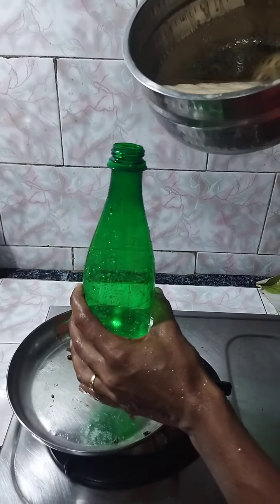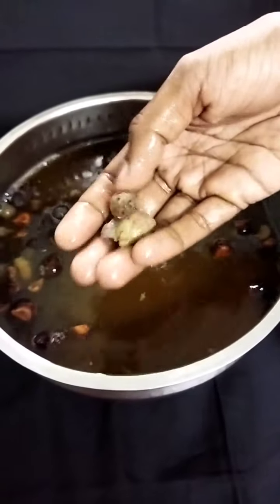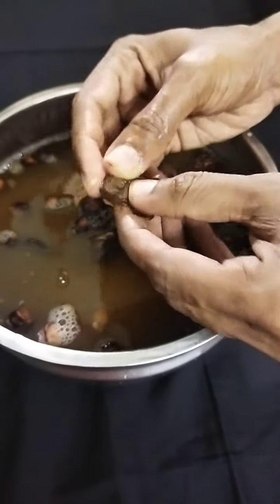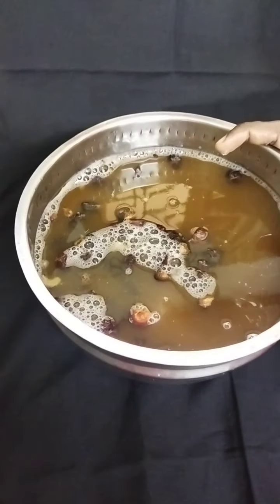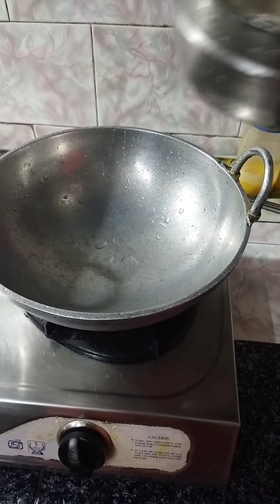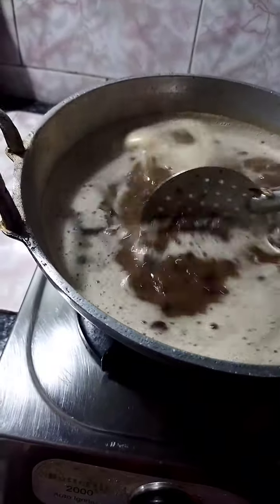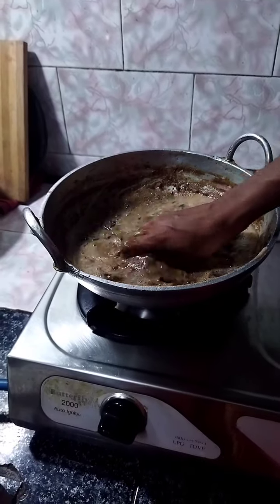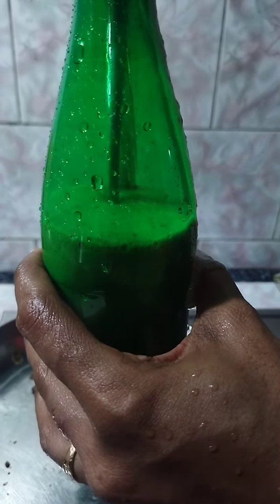Homemade Herbal Hair Growth Shampoo || How To Make Natural Shampoo At Home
This channel introduces some very simple cooking videos that we can make at home, plus some tips.

Sony's Food Court,sonysfoodcourt,Soni's food cout